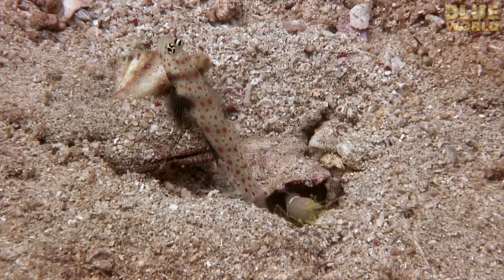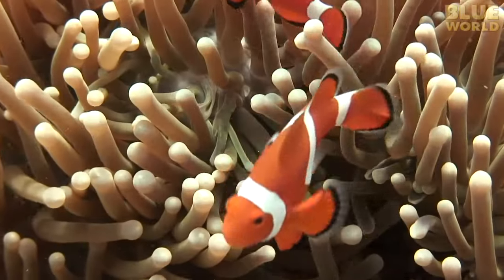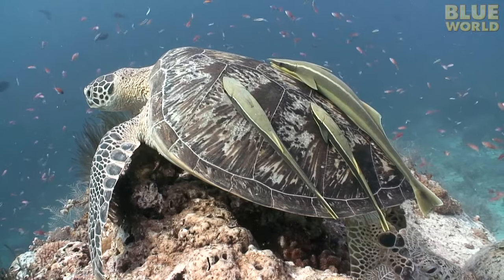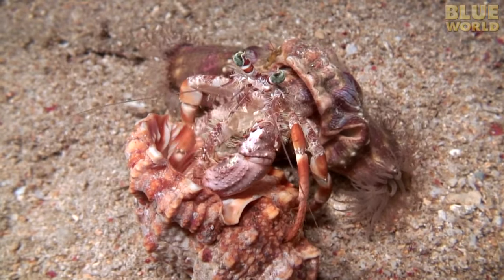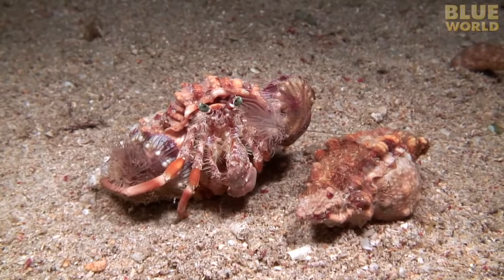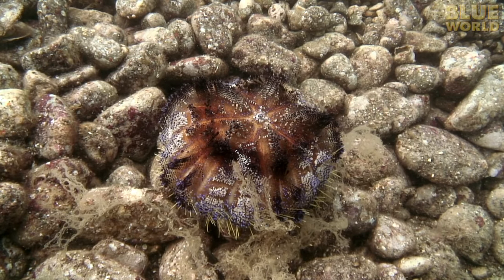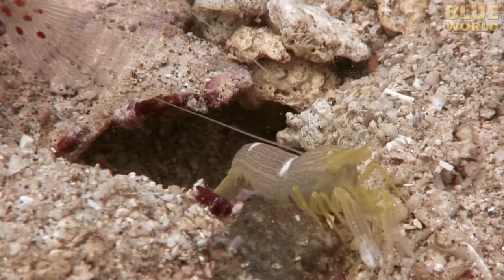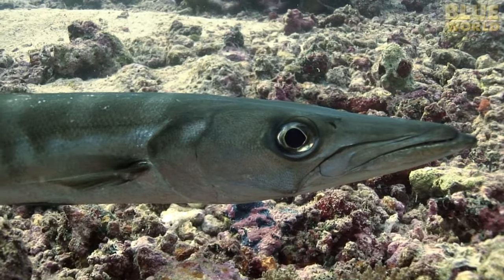Symbiosis In The Sea | JONATHAN BIRD'S BLUE WORLD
In this webisode Jonathan explores different types of symbiosis in the ocean, including mutualism, commensalism and parasitism, and how animals use it for survival.

This is an HD re-release of a season 3 episode.